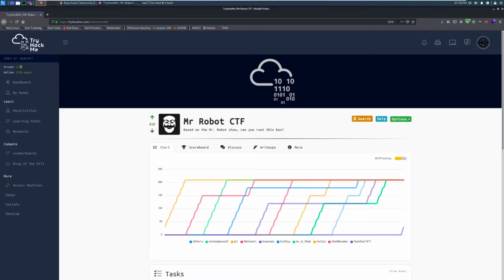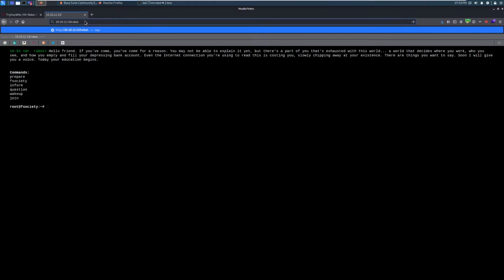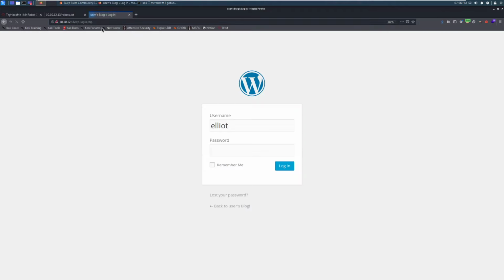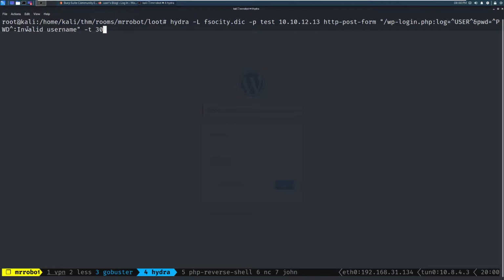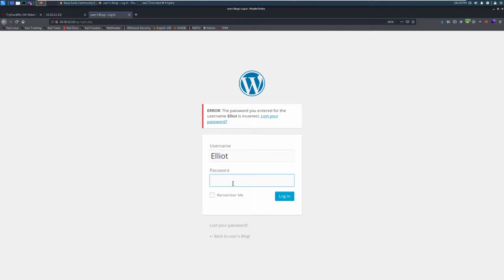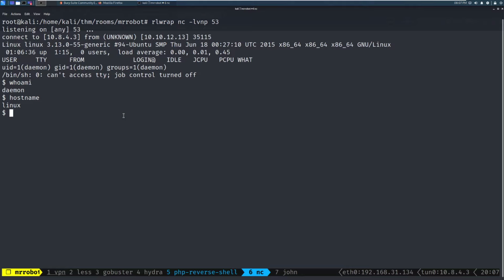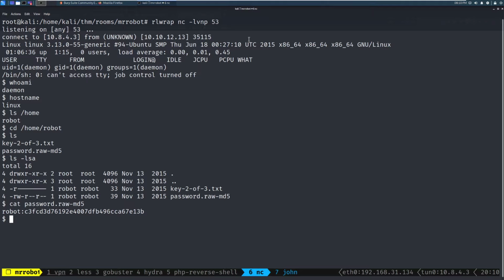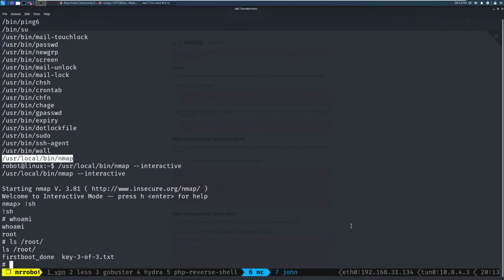TryHackMe Mr Robot Official Walkthrough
Task Timestamps:
00:00 - Video Overview
01:13 - Nmap
02:10 - Examining the Website
04:37 - Gobuster
07:10 - Hydra
12:38 - PHP Reverse Shell
16:47 - John the Ripper
19:50 - Shell Upgrade
20:32 - Root Privilege Escalation